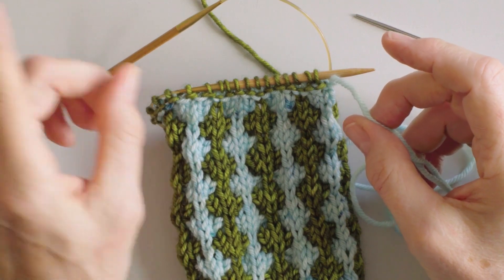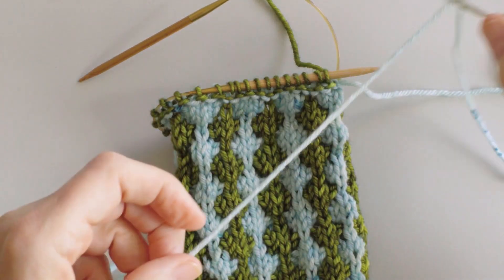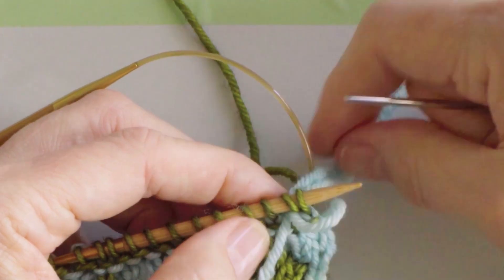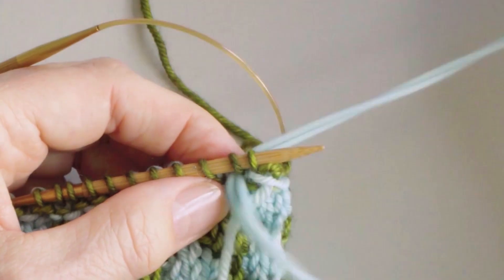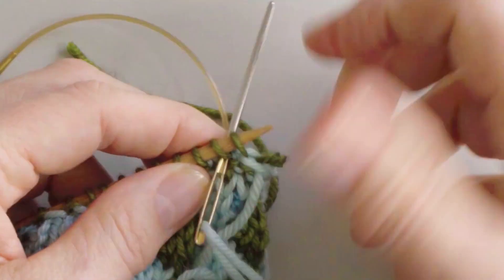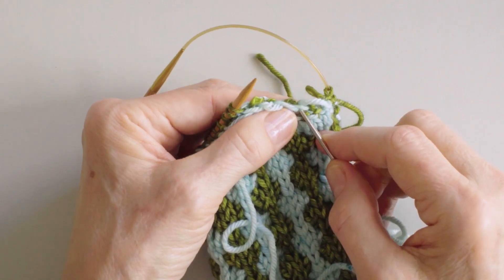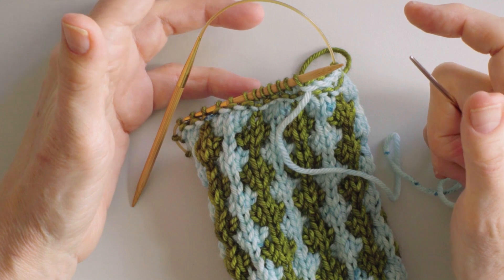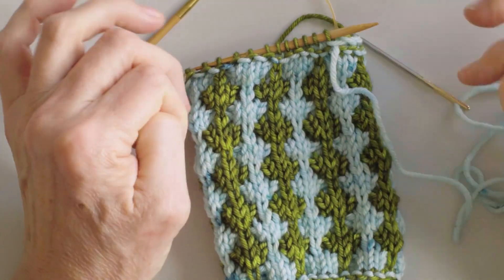Nancy Marchant + the Stem Stitch Bind Off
LEARN AND GROW WITH KNIT STARS MASTERCLASSES:
Join the upcoming Knit Stars Premiere Season

Join the Yarniverse learning community

Explore single Knit Stars Masterclasses

FOLLOW KNIT STARS:
Get weekly inspiration free in your inbox with Shelley's Sunday Yarns: